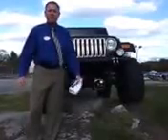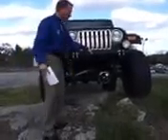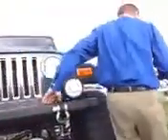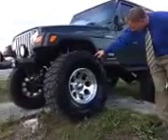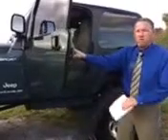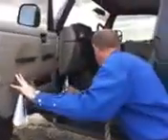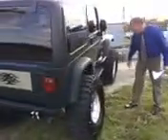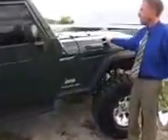SOLD.2003 JEEP WRANGLER 4X4 SPORT HARTOP 5SPD 7"LIFT 44K 37X13.50X17 NITTO TIRES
2003 JEEP WRANGLER SPORT 4X4 4.0 INLINE 6 5SPD MANUAL TRANSMISSION, 44,994 MILES, 7" LIFT KIT, 37X13.50X17 NITTO GRAPPLER TIRES WITH 80%, 4.88 GEARS, CUSTOM FRONT AND REAR BUMPERS, REMOVABLE TOP AND DOORS, SUPER CLEAN INTERIOR, A/C, CD PLAYER, NEVER SEEN MUD, SOUTHERN VEHICLE NO RUST, TRAILER TOWING PACKAGE, DARK GREEN TAN CLOTH TRIM...A MUST SEE!!

FORD OF MURFREESBORO
1550 N.W. BROAD STREET